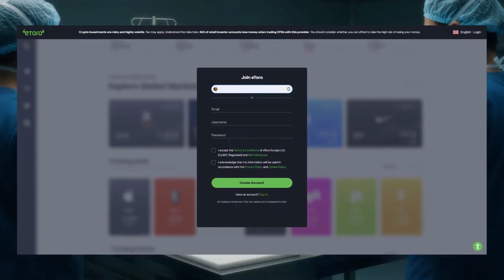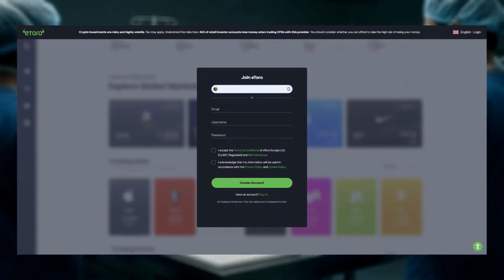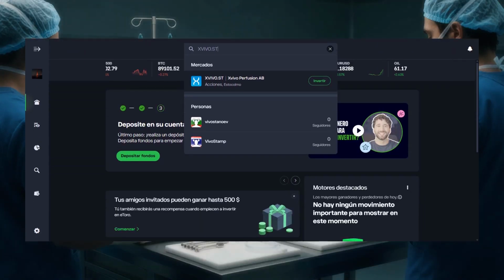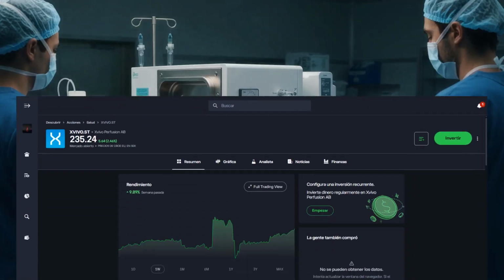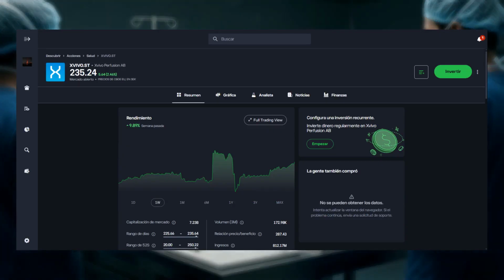How to Invest in Xvivo Perfusion AB (XVIVO.ST) Step by Step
Short educational guide on how to buy shares of Xvivo Perfusion AB using a retail broker.

Xvivo Perfusion AB develops advanced organ perfusion systems and solutions to improve organ preservation for transplantation. This video explains the practical steps to locate and buy the company share listed on CBOE EU under the ticker XVIVO.ST. The walkthrough uses eToro as an illustrative example of the interface and common steps, but the concepts apply to most regulated brokers.

Steps covered: register an account with a broker, verify identity, deposit funds, search for XVIVO.ST, open the Xvivo asset page, review basic company information and the price chart, enter an investment amount, review and confirm the order, and view the position in your portfolio. If the market is closed, orders may execute at the next available session; if funds are insufficient the platform will prompt you to add them before completing the trade.